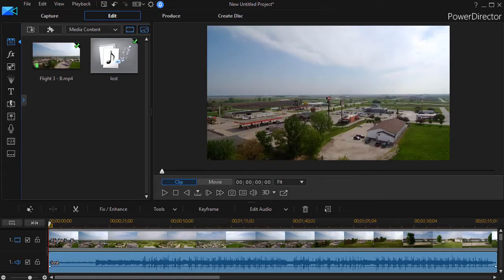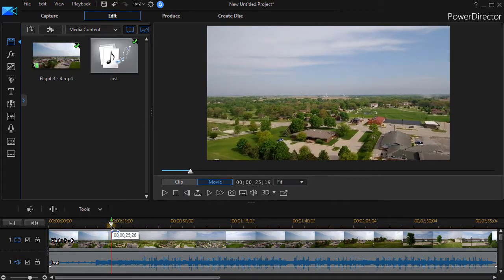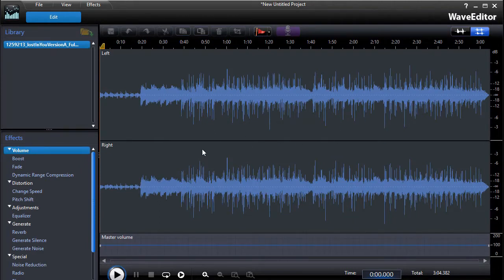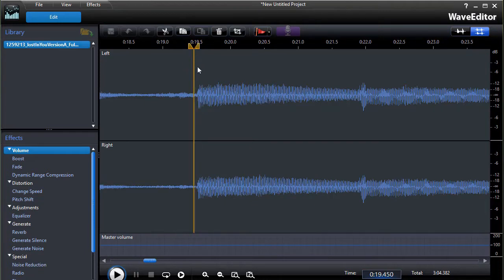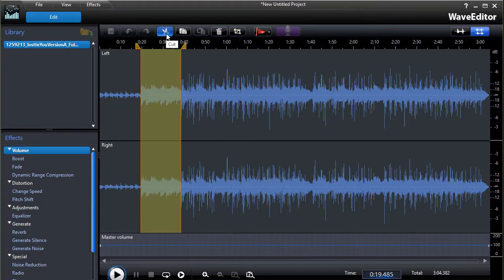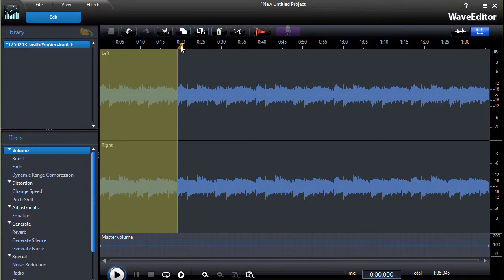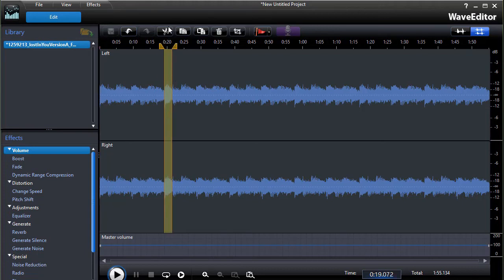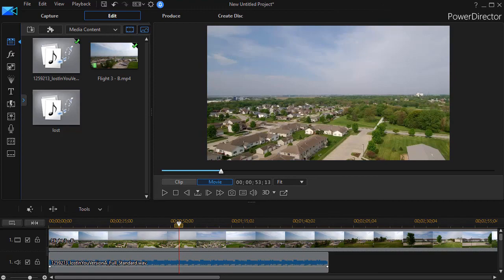PowerDirector - Edit a range in an audio track with the WaveEditor